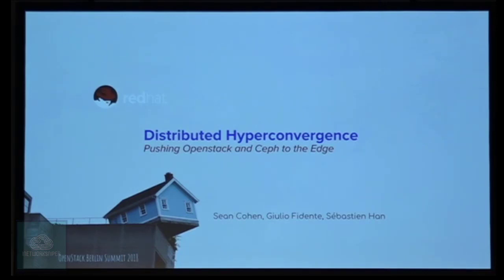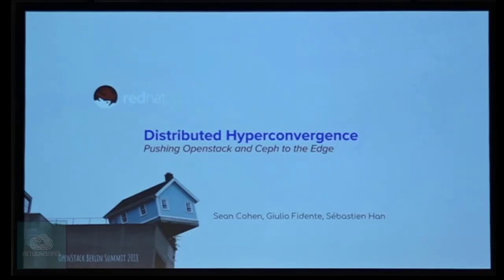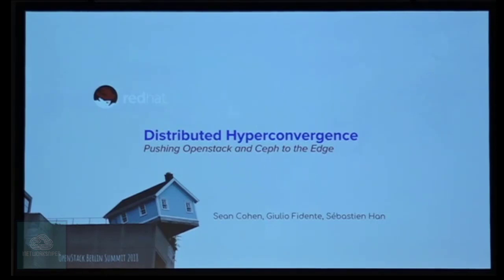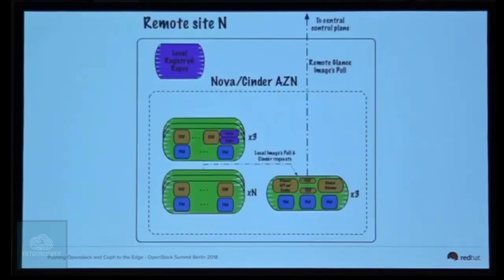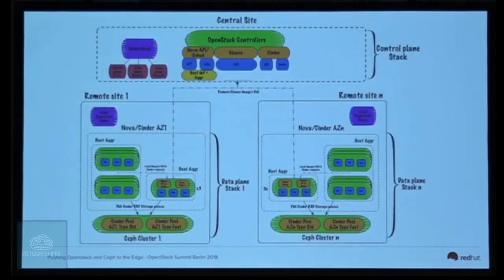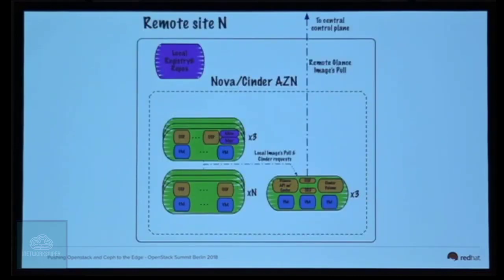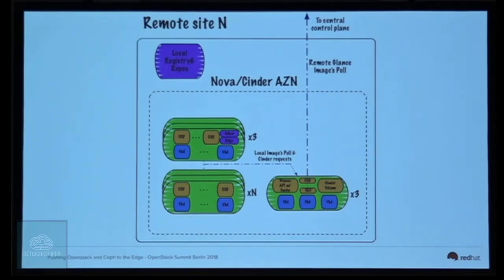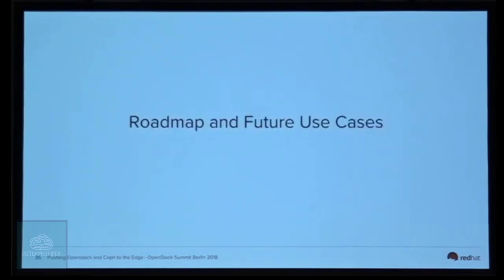Distributed HyperConvergence Pushing Openstack and Ceph to the Edge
Ceph is a free software storage platform designed to present object, block, and file storage from a single distributed computer cluster. Ceph's main goals are to be completely distributed without a single point of failure, scalable to the exabyte level, and freely-available. The data is replicated, making it fault tolerant. Ceph software runs on commodity hardware. The system is designed to be both self-healing and self-managing and strives to reduce both administrator and budget overhead. Ceph employs four distinct kinds of daemons:[4] Cluster monitors (ceph-mon) that keep track of active and failed cluster nodes Metadata servers (ceph-mds) that store the metadata of inodes and directories Object storage devices (ceph-osd) that actually store the content of files. Ideally, OSDs store their data on a local btrfs filesystem to leverage its built-in copy-on-write capabilities, though other local filesystems can be used instead.[5] Representational state transfer (RESTful) gateways (ceph-rgw) that expose the object storage layer as an interface compatible with Amazon S3 or OpenStack Swift APIs All of these are fully distributed, and may run on the same set of servers. Clients directly interact with all of them.[6] Ceph does striping of individual files across multiple nodes to achieve higher throughput, similarly to how RAID0 stripes partitions across multiple hard drives. Adaptive load balancing is supported whereby frequently accessed objects are replicated over more nodes.[citation needed] As of December 2014, underlying filesystems recommended for production environments are ext4 (small scale) and XFS (large scale deployments), while Btrfs and ZFS are recommended for non-production environments.[7] Object storage An architecture diagram showing the relations between components of the Ceph storage platform Ceph implements distributed object storage. Ceph’s software libraries provide client applications with direct access to the reliable autonomic distributed object store (RADOS) object-based storage system, and also provide a foundation for some of Ceph’s features, including RADOS Block Device (RBD), RADOS Gateway, and the Ceph File System. The librados software libraries provide access in C, C++, Java, Python and PHP. The RADOS Gateway also exposes the object store as a RESTful interface which can present as both native Amazon S3 and OpenStack Swift APIs. Block storage Ceph’s object storage system allows users to mount Ceph as a thinly provisioned block device. When an application writes data to Ceph using a block device, Ceph automatically stripes and replicates the data across the cluster. Ceph's RADOS Block Device (RBD) also integrates with kernel virtual machines (KVMs). Ceph RBD interfaces with the same Ceph object storage system that provides the librados interface and the CephFS file system, and it stores block device images as objects. Since RBD is built on top of librados, RBD inherits librados's capabilities, including read-only snapshots and revert to snapshot. By striping images across the cluster, Ceph improves read access performance for large block device images. The block device is supported in virtualization platforms, including Apache CloudStack, OpenStack, OpenNebula, Ganeti, and Proxmox Virtual Environment. These integrations allow administrators to use Ceph's block device as the storage for their virtual machines in these environments. File system Ceph’s file system (CephFS) runs on top of the same object storage system that provides object storage and block device interfaces. The Ceph metadata server cluster provides a service that maps the directories and file names of the file system to objects stored within RADOS clusters. The metadata server cluster can expand or contract, and it can rebalance the file system dynamically to distribute data evenly among cluster hosts. This ensures high performance and prevents heavy loads on specific hosts within the cluster.

OpenStack Foundation
Over the last couple of years, Edge Computing has emerged to become the most hot trend in infrastructure. Data gravity and the arrival of 5G networks are driving stateful and specialized workloads to the edge, driving infrastructure to iterate at the speed of software. This talk will showcase OpenStack HCI features enabling Edge functionalities (ressources control with containers and more). Well present the latest capabilities of OpenStack TripleO for supporting multiple Ceph clusters on Distrib
Category
Science & Technology
License